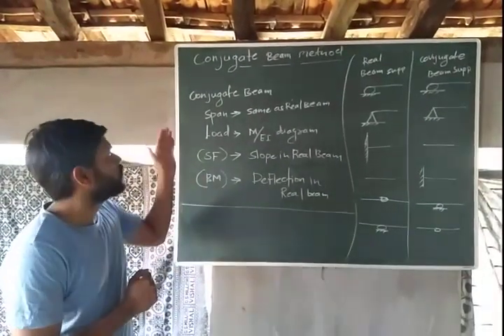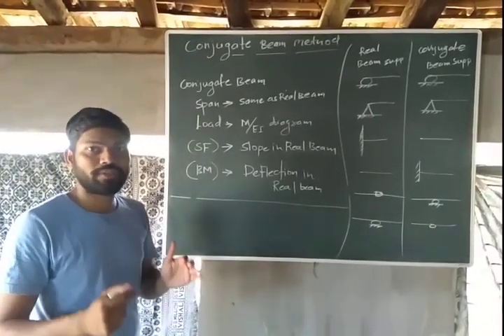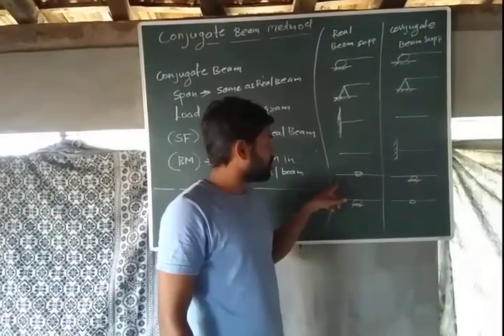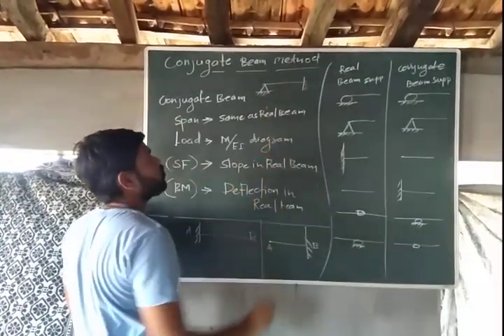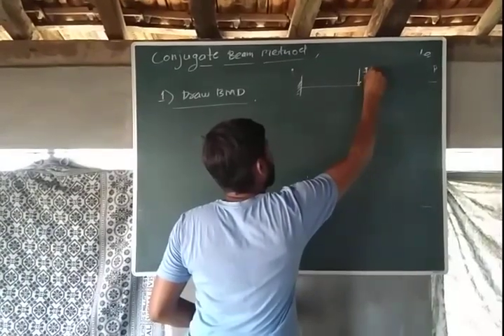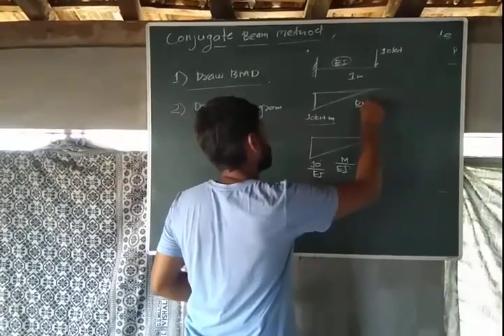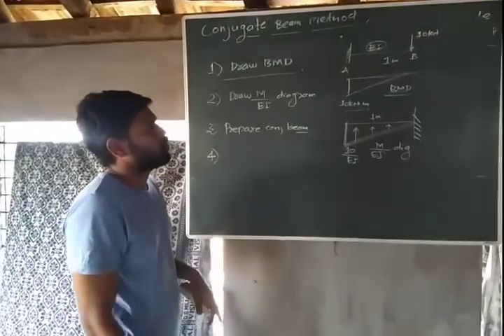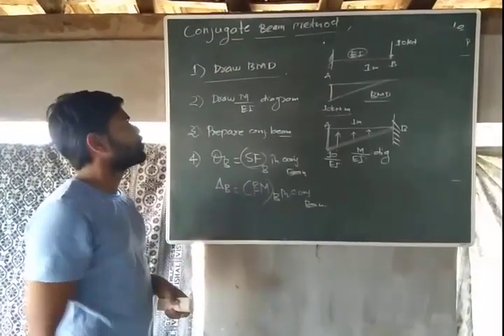Conjugate Beam Method